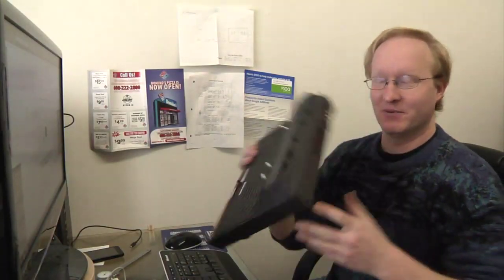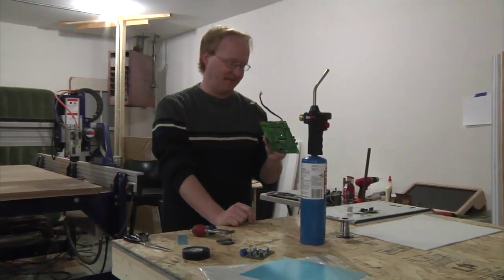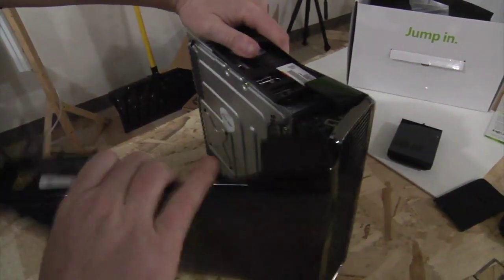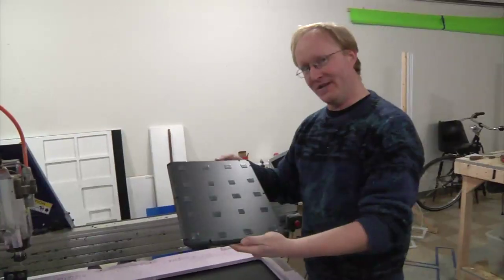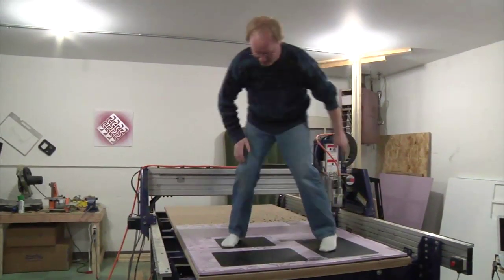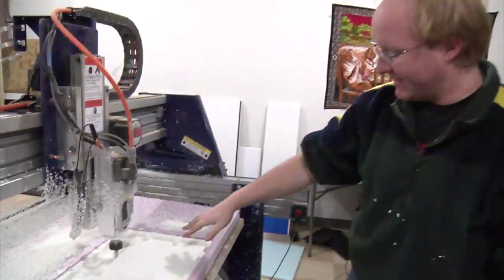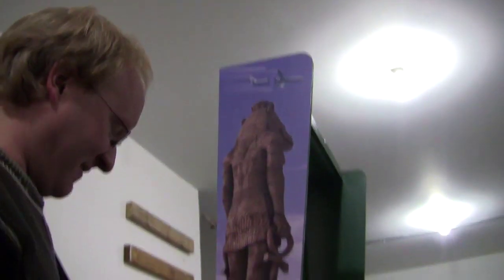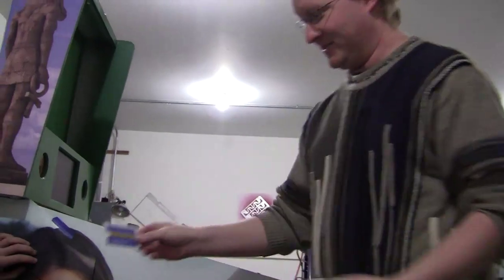Ben Heck Show Episode 14 - Xbox 1977 Edition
Sneak peak trailer for the next episode of my show. Check out this new build which only took far too long to machine :)